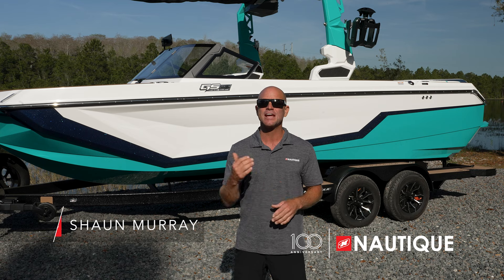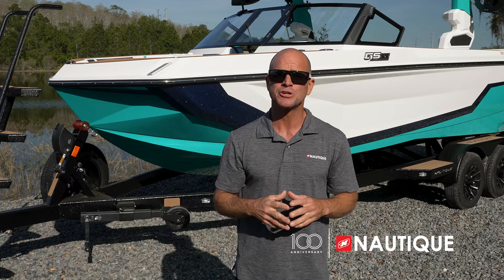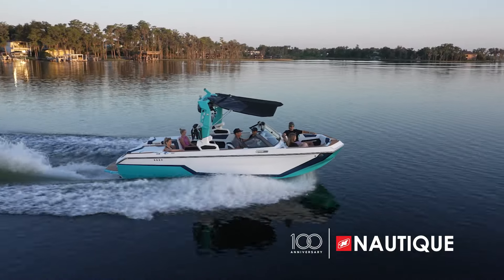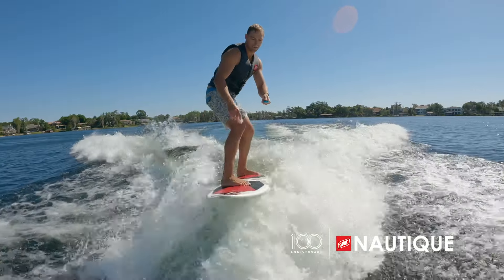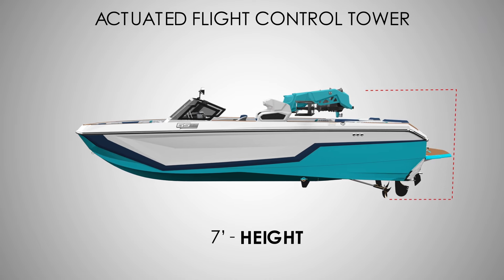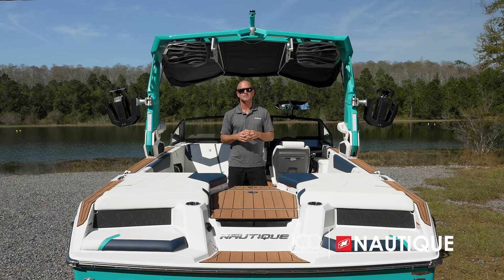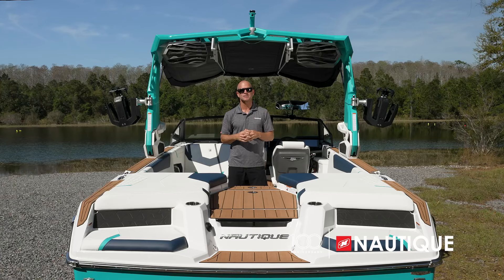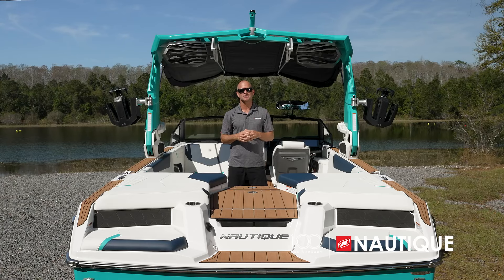2025 Super Air Nautique GS22 Walk Through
With a focus on versatility, the 2025 GS22's hull was crafted to deliver exceptional prowess for wakesurfing, wakeboarding, and waterskiing. Featuring an expansive lounge area that doubles as the ideal location to watch all the action, the GS22 offers a new dimension of comfort and ergonomics for all your crew.